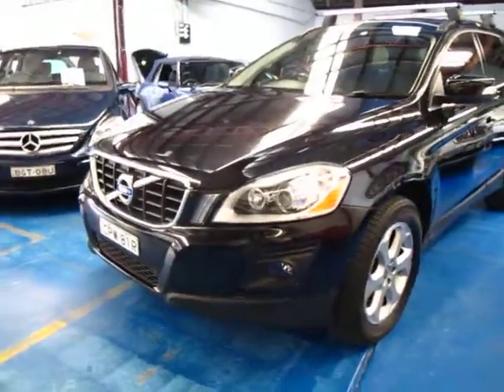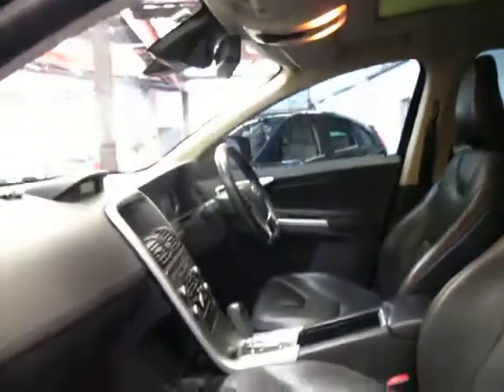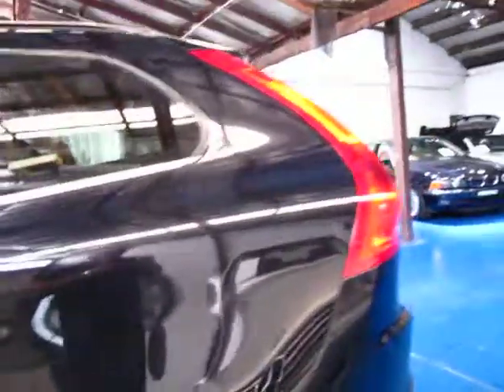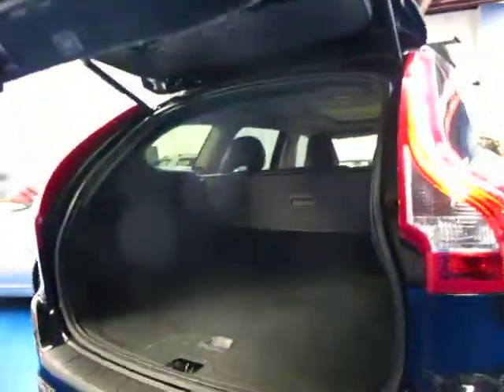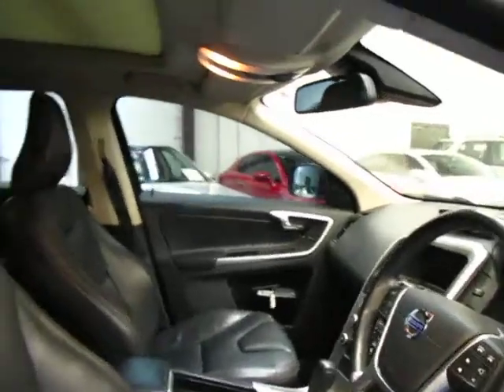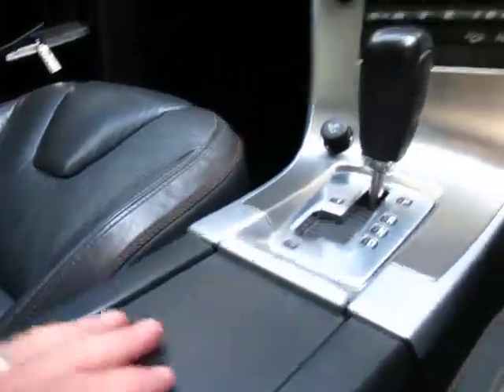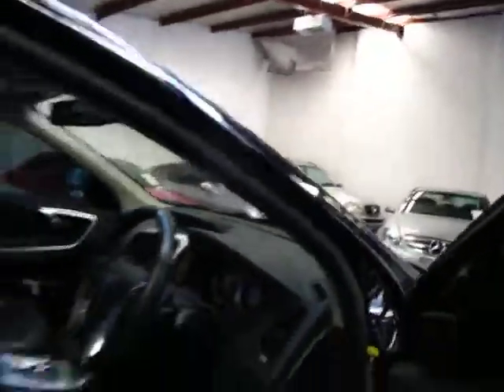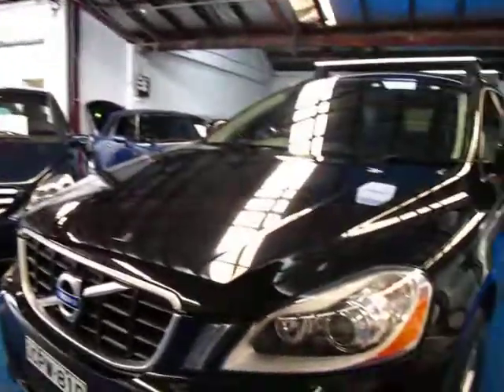Oldtimer Centre - Marrickville NSW